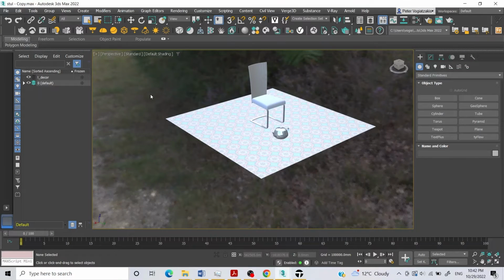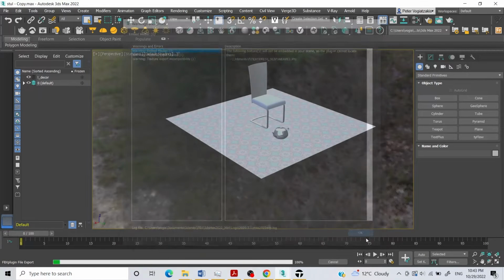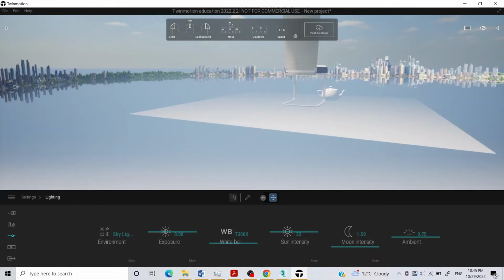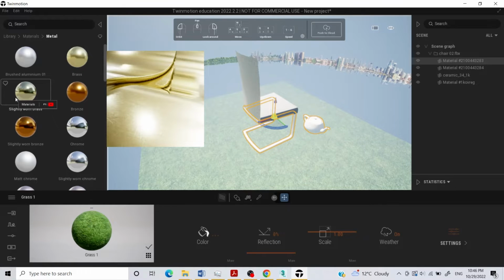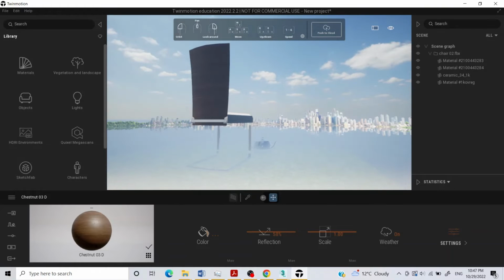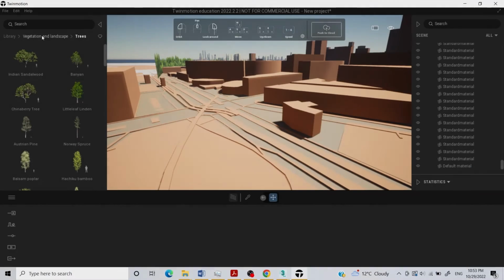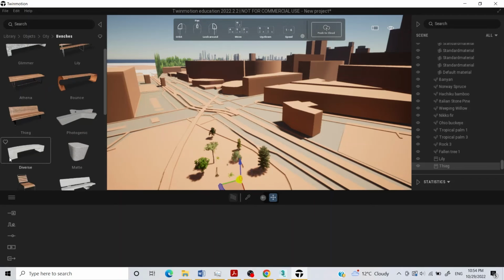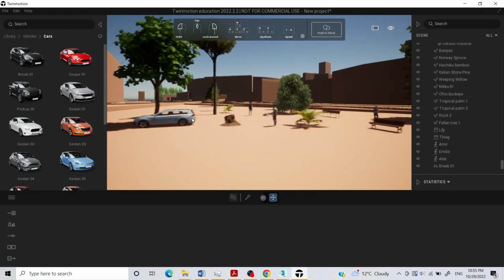06 Importing to Twinmotion & Basics